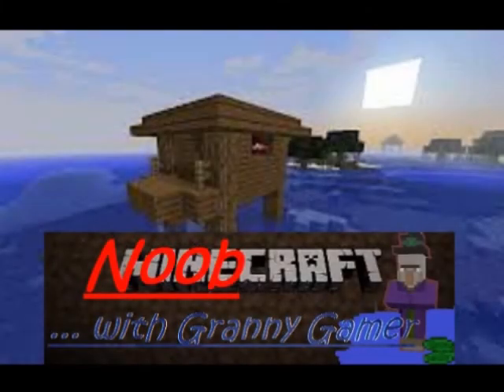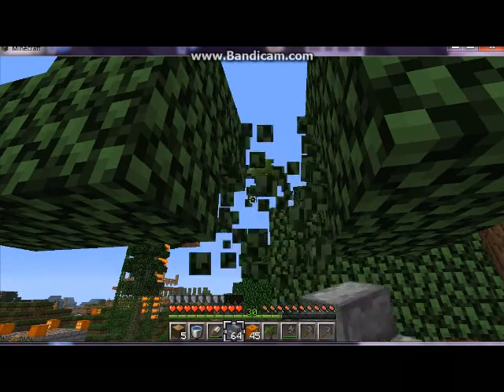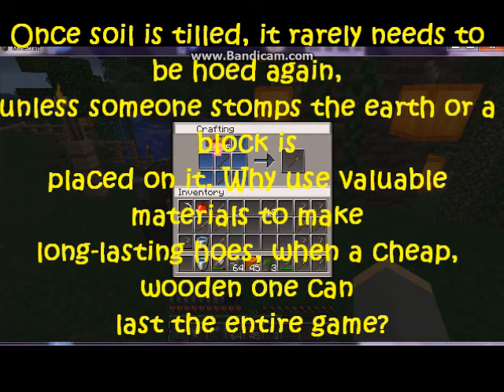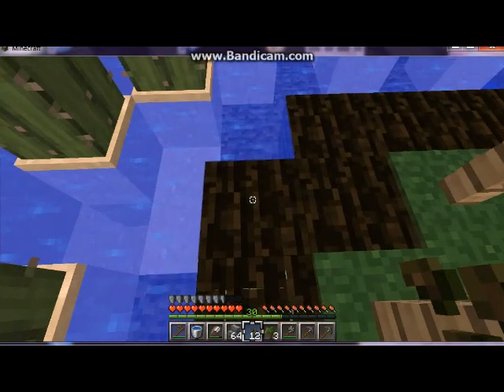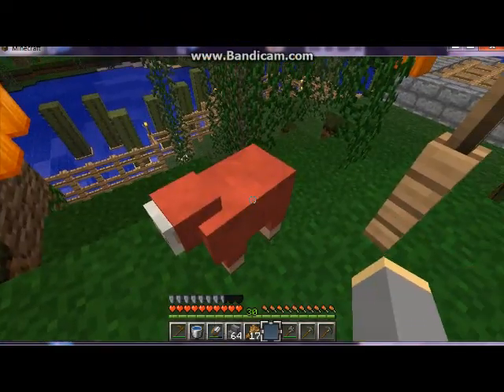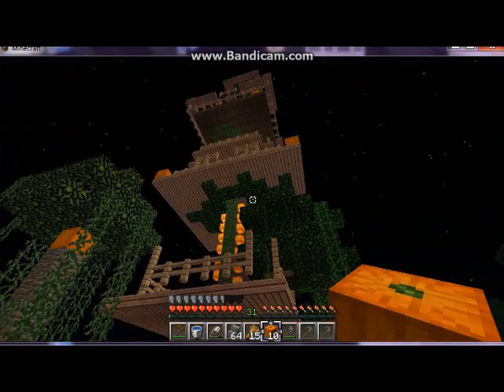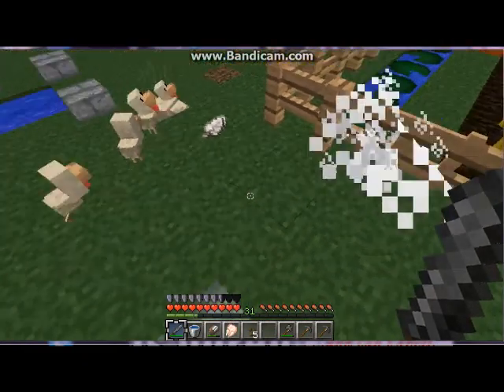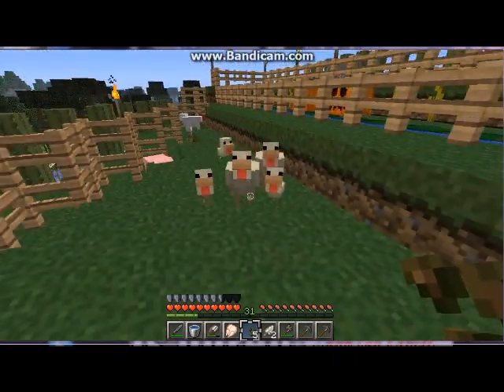NoobCraft Let's Play 13